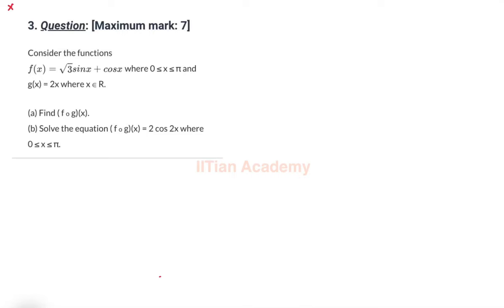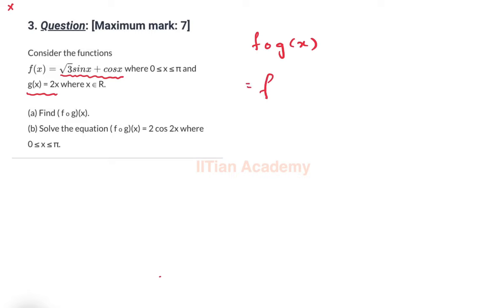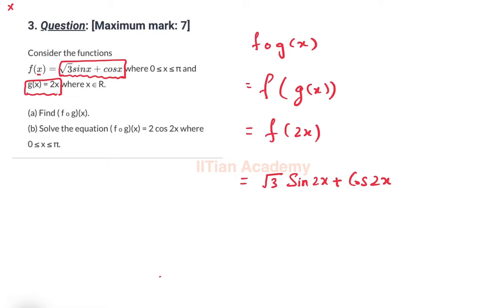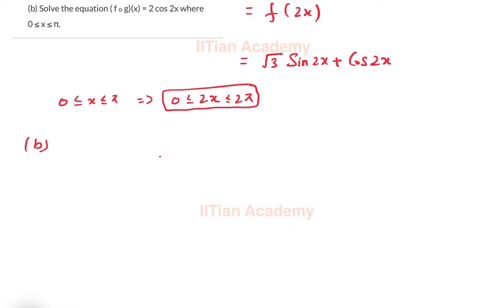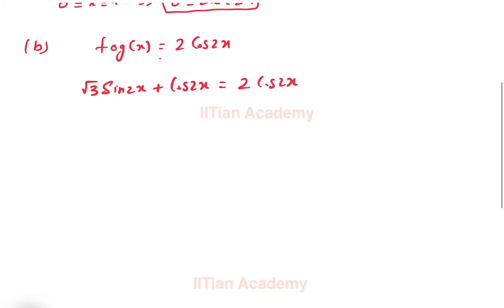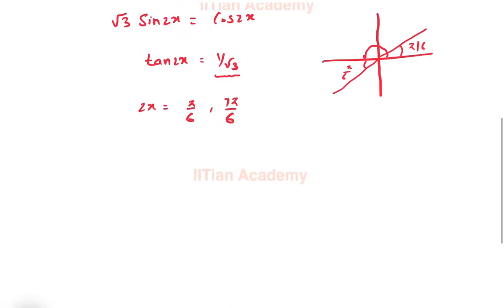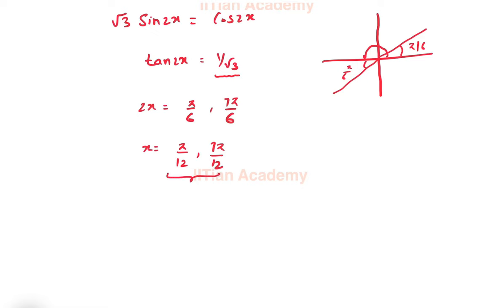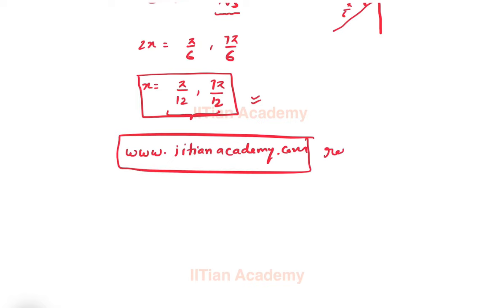M22--TZ_1 MAA SL Paper 1 Question 4 with Solution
M22--TZ_1 MAA SL Paper 1 Question 4 with Solution. For Complete IB Courses, Lessons , Past Years Question and Practice,